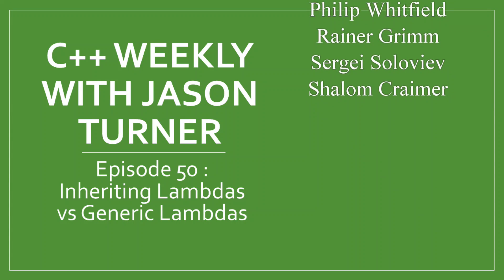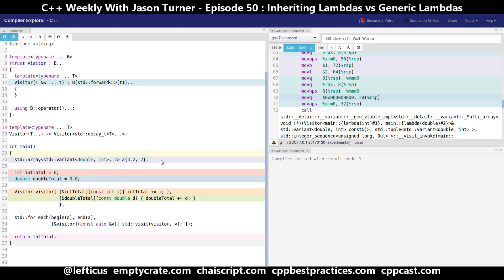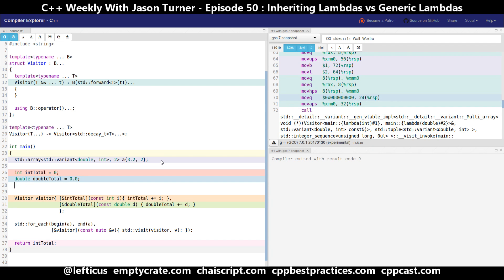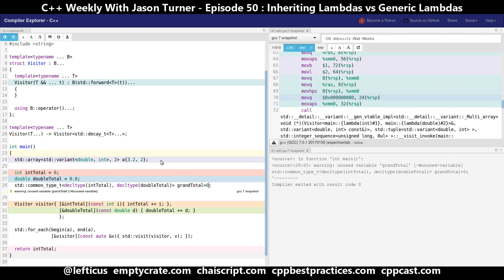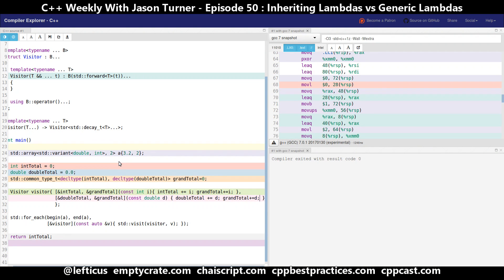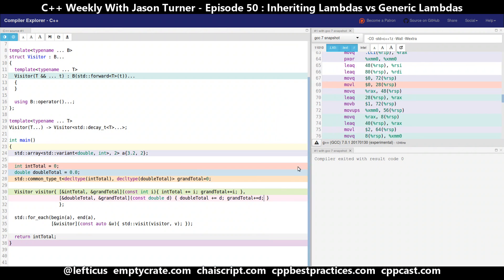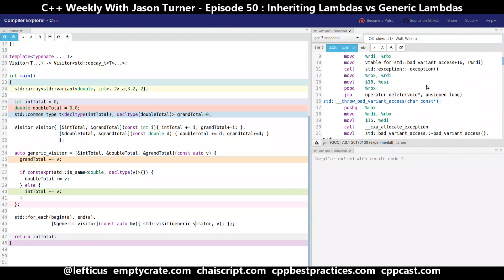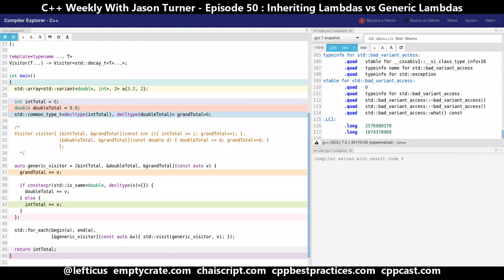C++ Weekly - Ep 50 - Inheriting Lambdas vs Generic Lambdas